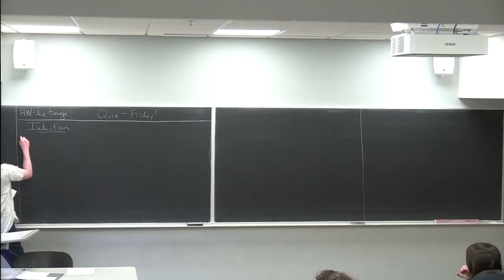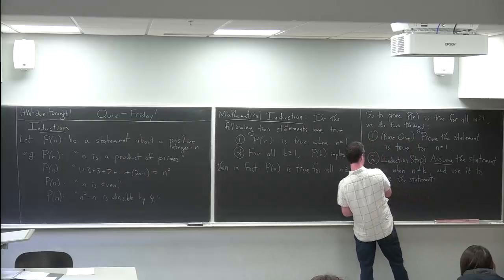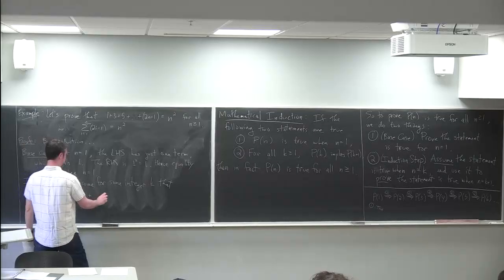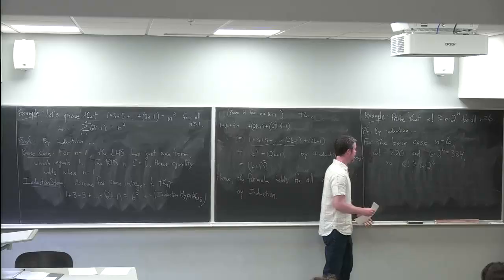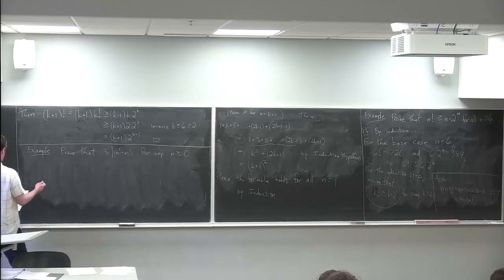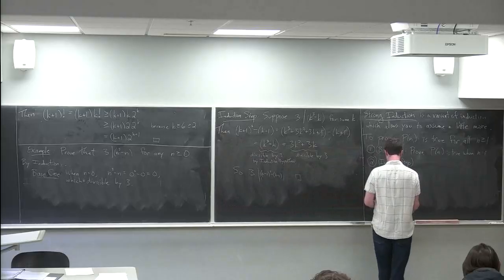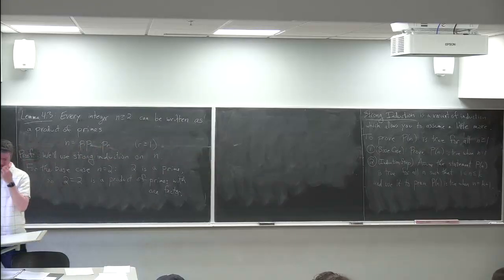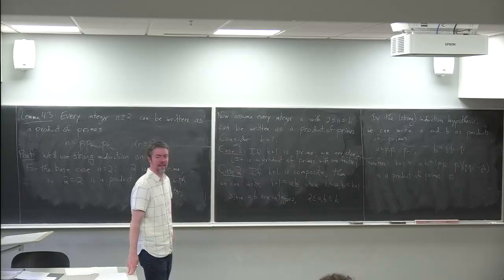Wednesday, February 18, 2026 at 9 57 54 AM